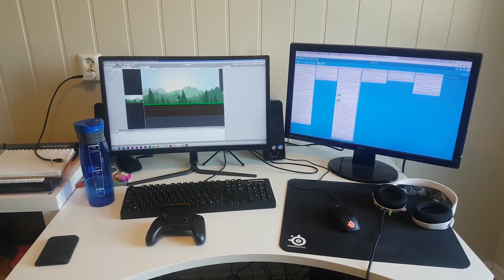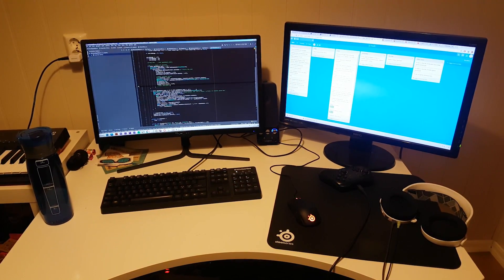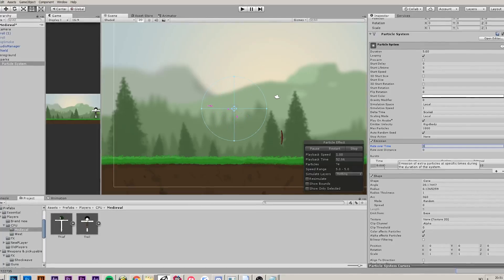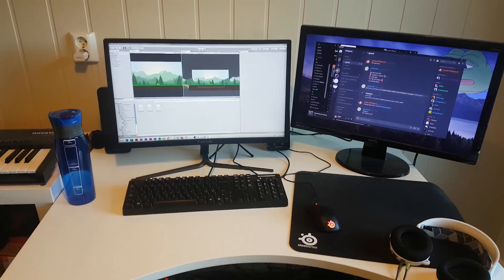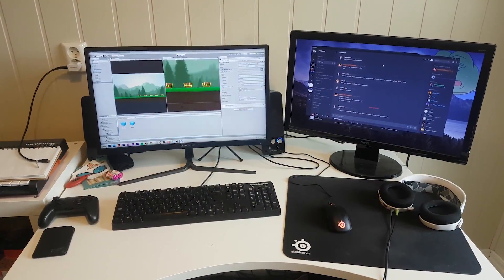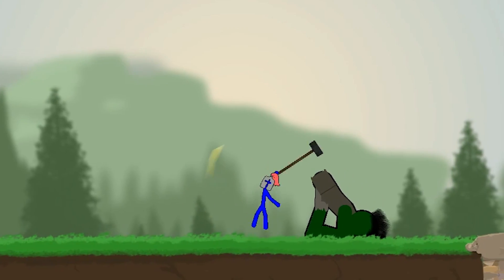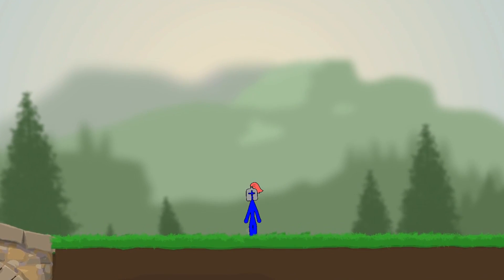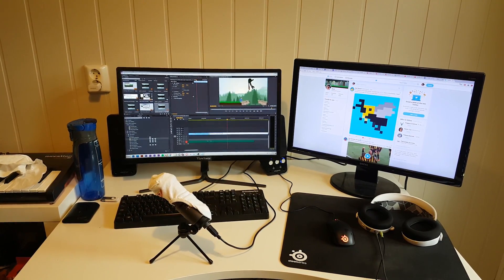Swordplay & Dialogue! - A week of Game Development in Unity #8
Swordplay, Trolls jumping out of bridges, Dialogue & much more!

//write longer description here
Hey everyone! This week we're working on making the swordplay feel snappier, some dialogue, and a destructible bridge! A lot of cool stuff in this weeks devlog. Also thanks for the amazing feedback on both my "6 Months of Learning Game Development in Unity (Progress & Result)" and "A day In the Life of a Game Developer & Student". The feedback has been amazing, and really motivates me to keep doing game development! I'll keep working hard to get the game ready as soon as possible. love you all